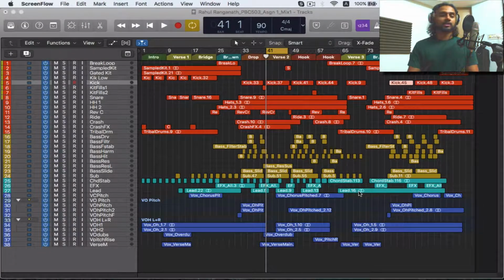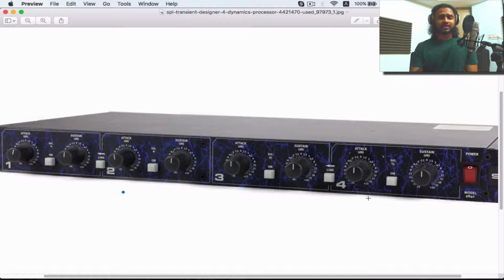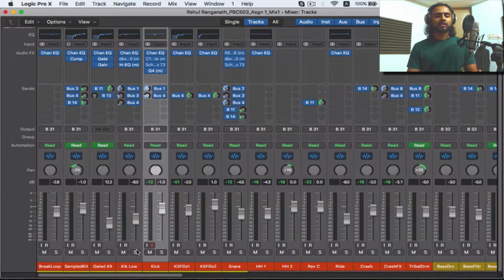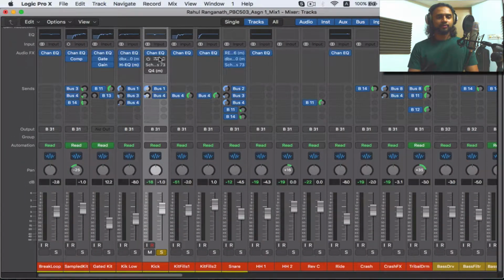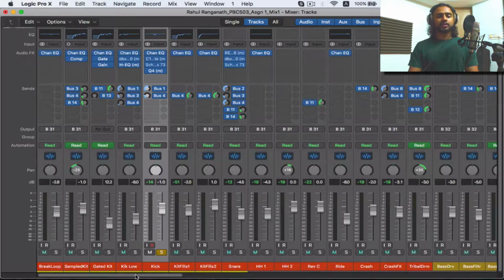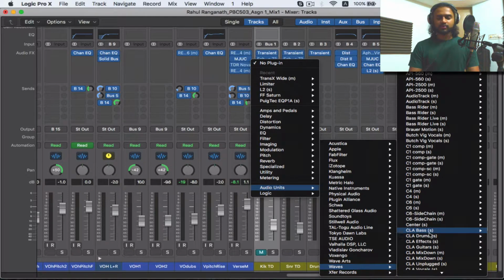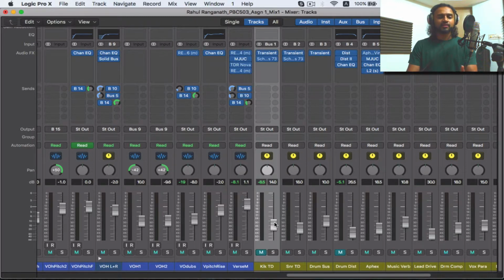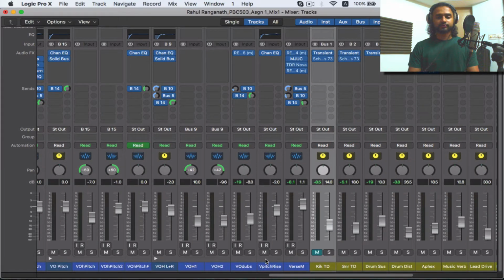Tutorial : Transient Designer